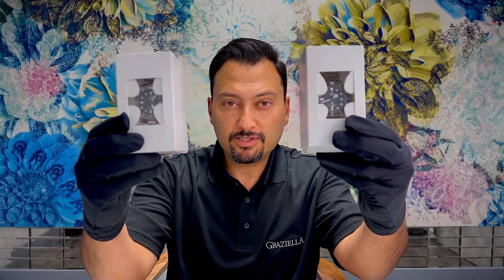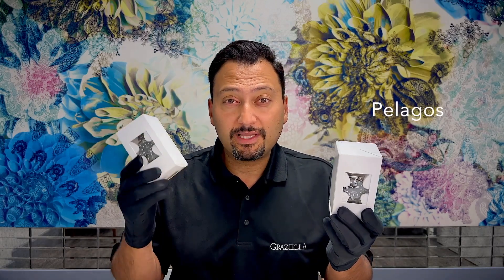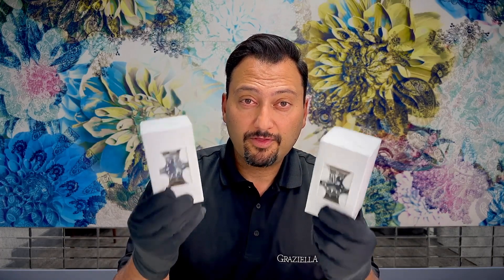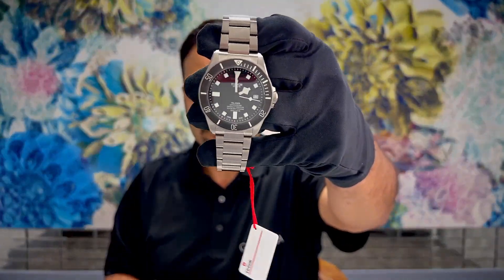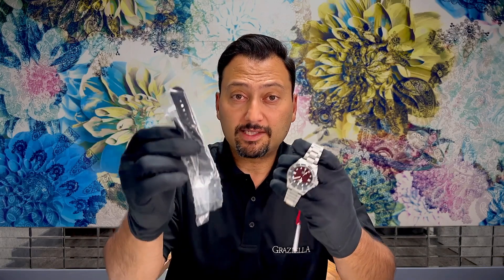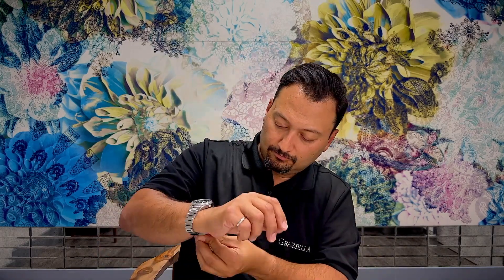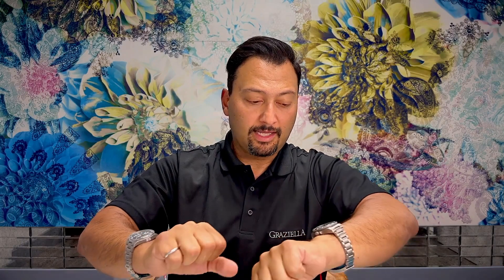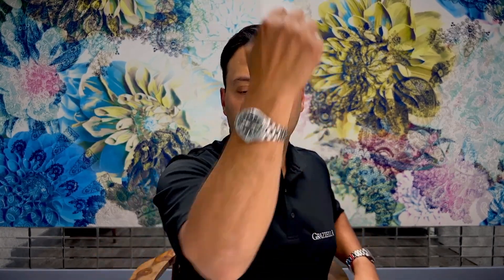Tudor Pelagos vs Pelagos 39. Comparison and close look on the wrist.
In this video, we compare the Tudor Pelagos to the Tudor Pelagos 39.  I wear them on the wrist to show you how they look in comparison to each other, and give you my overall thoughts on these two watch by Tudor.

Graziella Fine Jewellery is an official TUDOR Watch retailer.